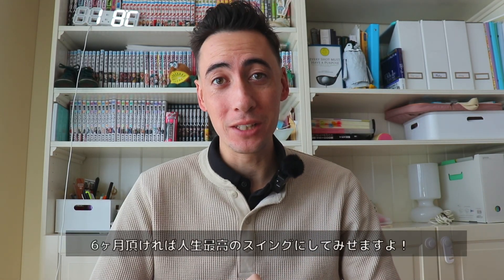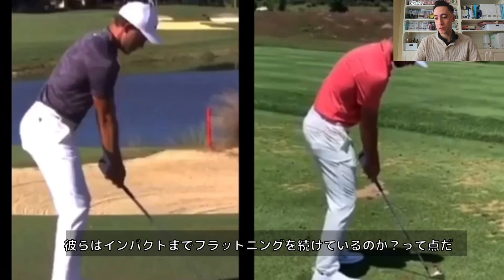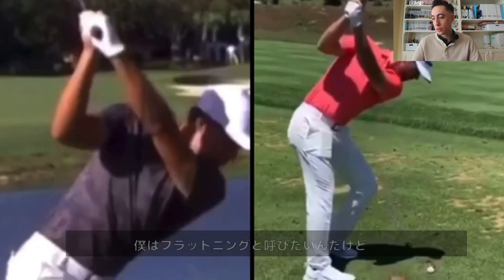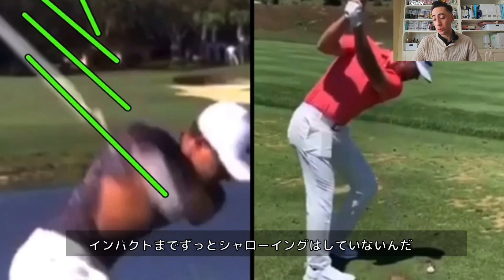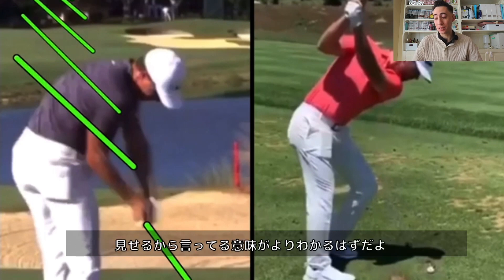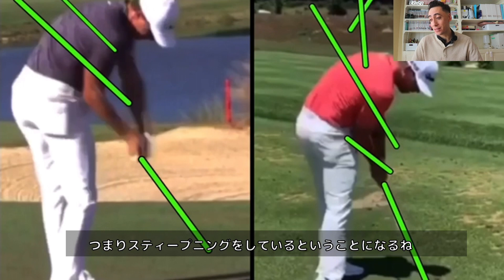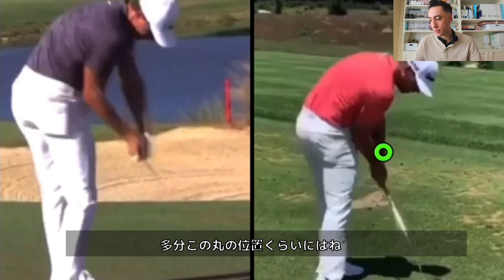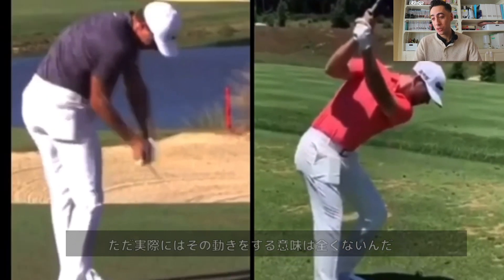【#454】マシューウルフとキャメロンチャンプのスイング比較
0:00 イントロ
0:26 提供
0:44 概要
1:47 シャローイング比較
6:28 まとめ